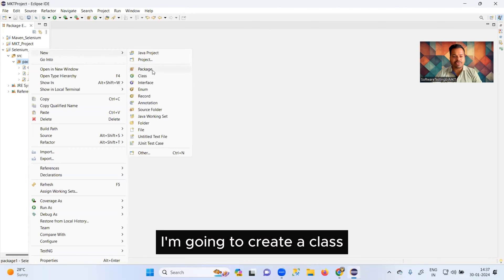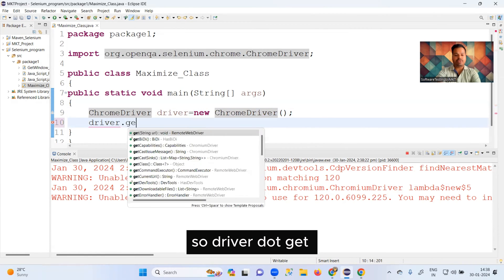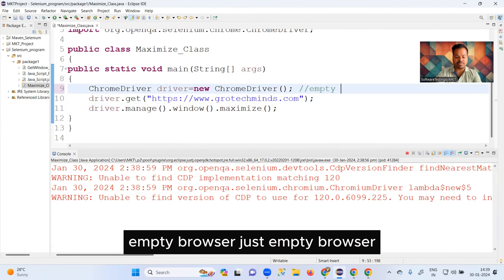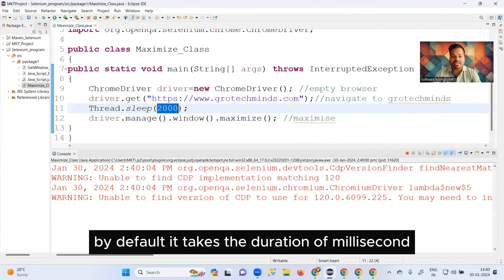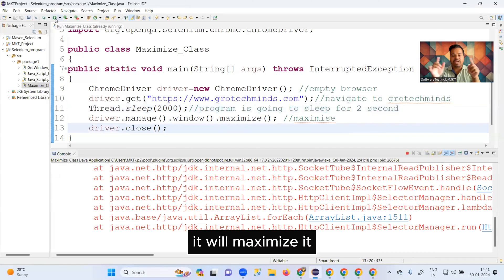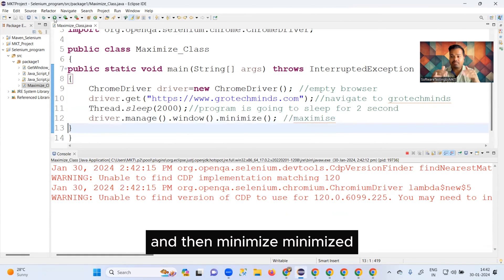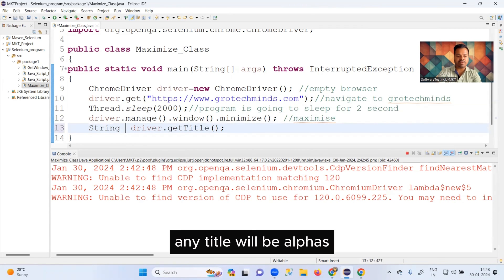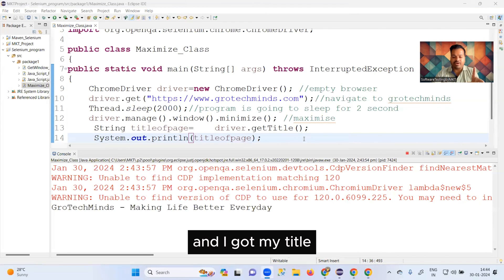How to maximize and minimize your screen in Selenium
Hey there! Today, we're going to learn how to maximize and minimize the screen in Selenium. So, let's get started!

First, let's talk about maximizing the screen. To do this, we use the "driver.manage.window.maximize" method. This will automatically maximize the browser window when the test is executed. It's a simple and effective way to ensure that your web page is displayed in full view.

Now, let's discuss minimizing the screen. To minimize the screen, we use the "driver.manage.window.minimize" method. This will shrink the browser window down to the taskbar, allowing you to focus on other tasks while your test runs in the background.

Maximizing and minimizing the screen in Selenium is a great way to optimize your testing process. It allows you to see your web page in full view or minimize distractions when running tests.

And that's it! You now know how to maximize and minimize the screen in Selenium.

How to Maximize Chrome Window in Selenium | BrowserStack
How to Maximize Browser Window in Selenium
How to minimize the browser window in Selenium WebDriver 3
Maximize or Minimize a browser
How To Minimize Browsers In Selenium WebDriver Using JUnit
How to maximize and minimize browsers in Selenium with python?
How to maximize the browser in Selenium?
MAXIMIZE AND MINIMIZE BROWSER WINDOWS IN SELENIUM: A STEP-BY-STEP GUIDE
Change Browser Window Size
How to Minimize Browser in Selenium WebDriver